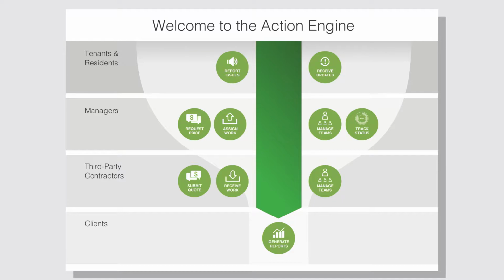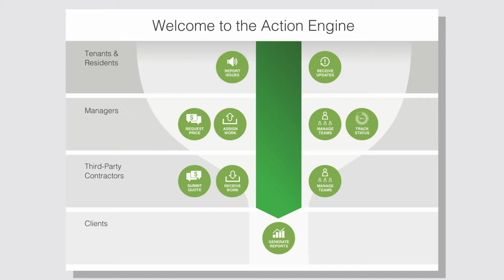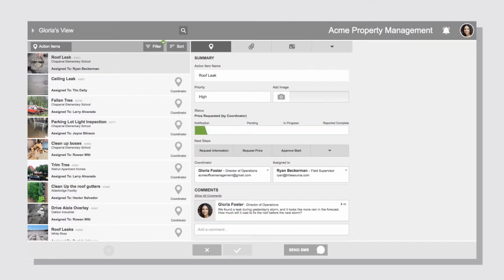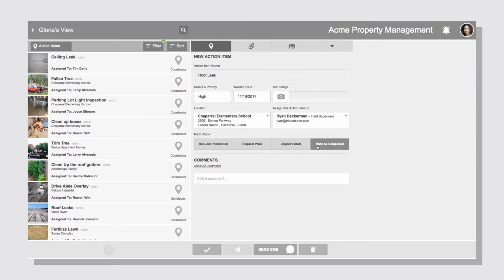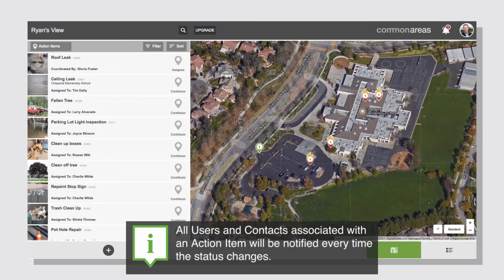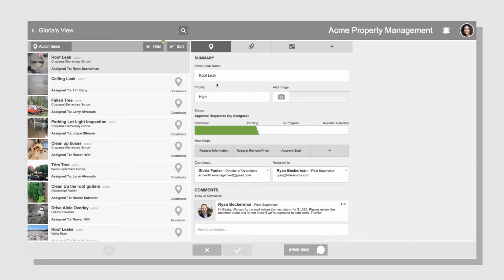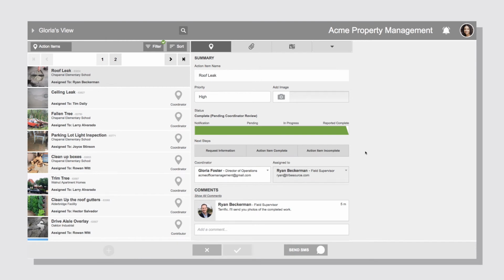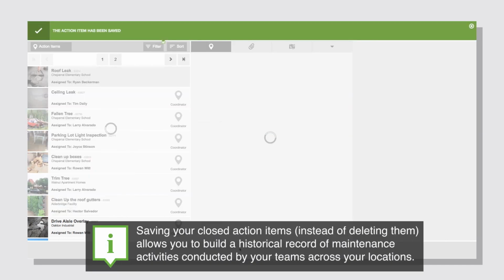Action Item Workflow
Learn how to automate your maintenance workflow and manage all stages of an Action Item.